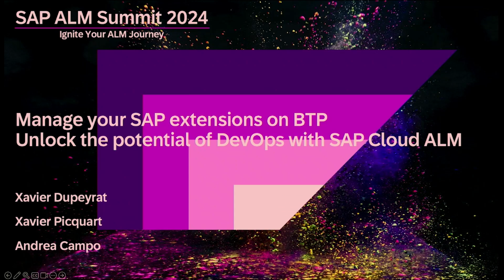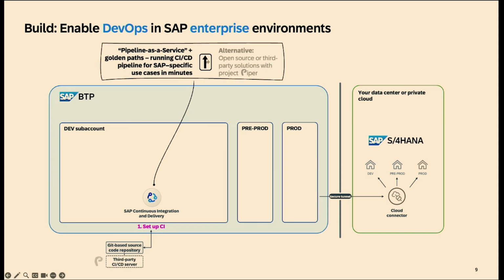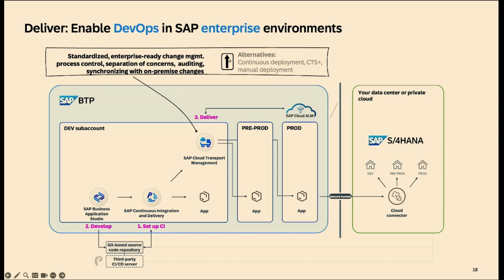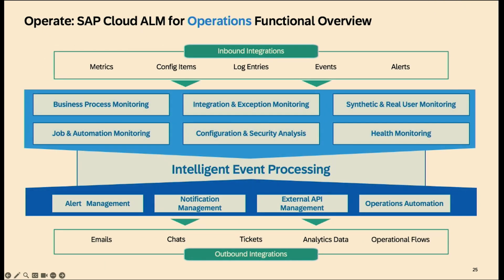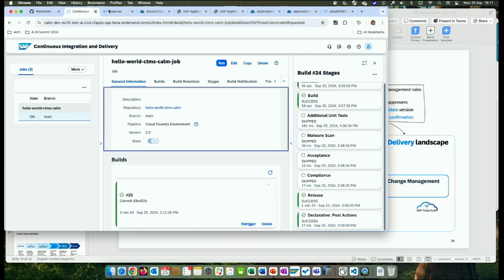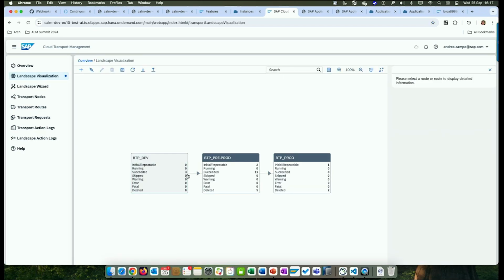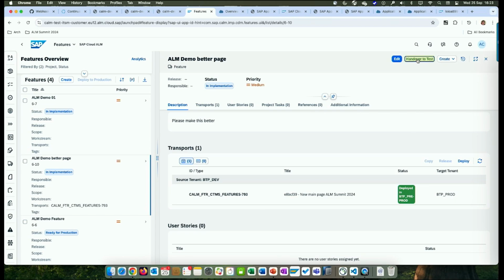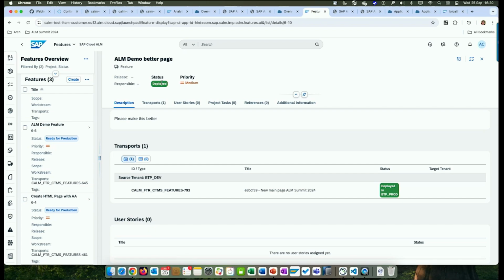Manage and monitor your SAP extensions with SAP Cloud ALM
★ In this session, you will discover how SAP Cloud ALM  helps you develop and monitor all your applications extensions including pro-code, low-code and non-SAP applications.